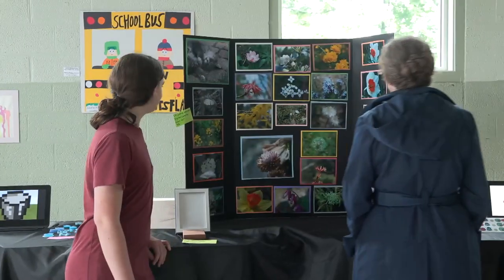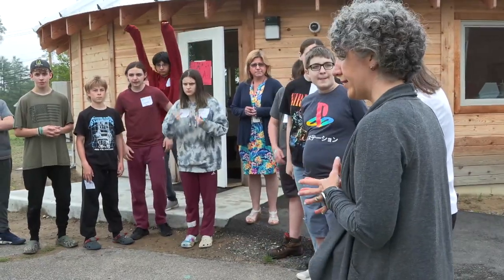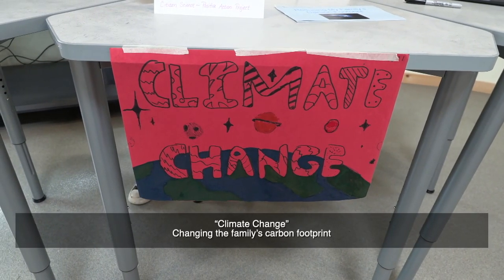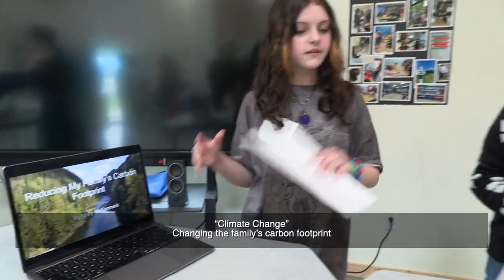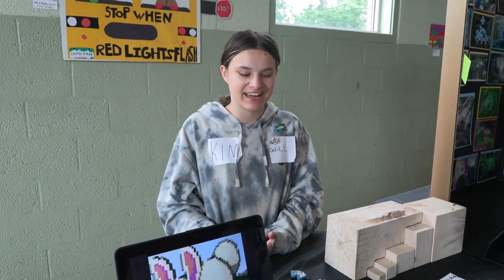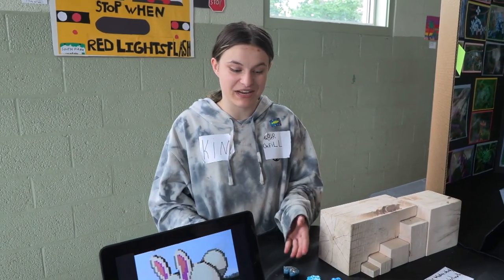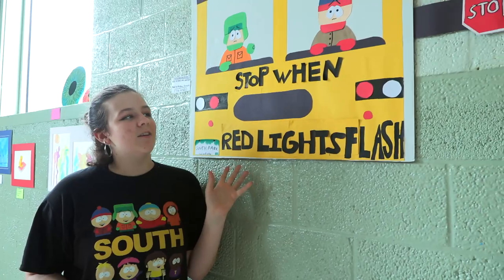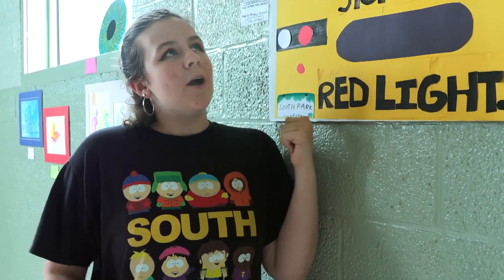MSAD 60 - Nobel FLEX Art Show